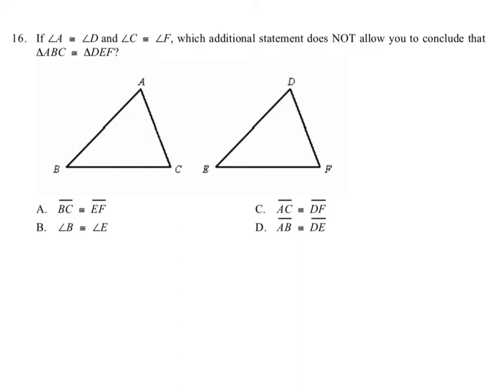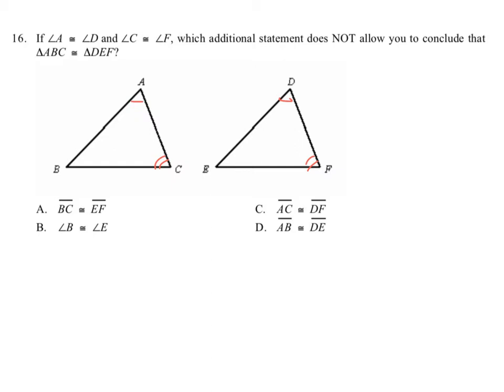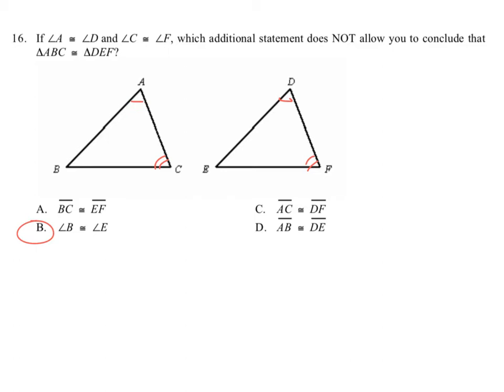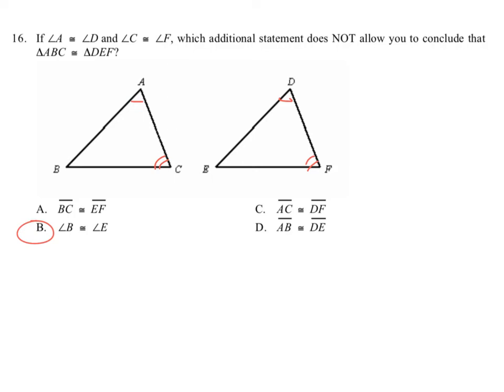Unit 4 Geometry Study Guide #16